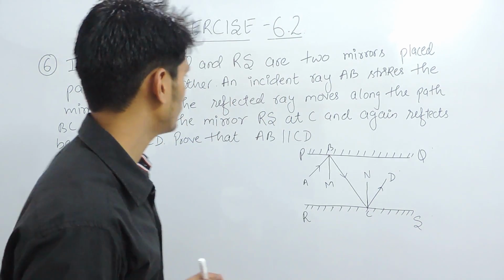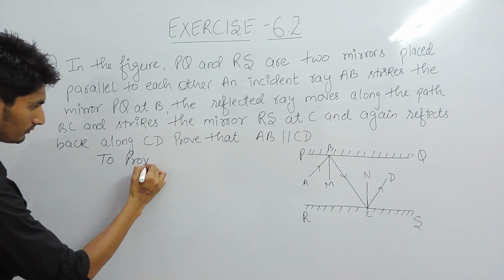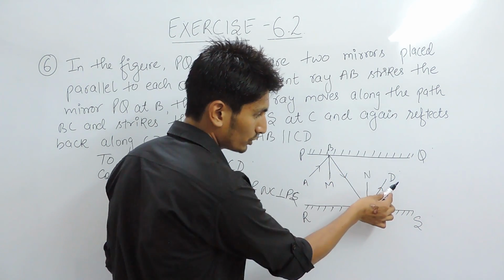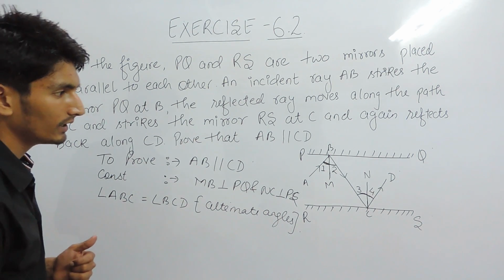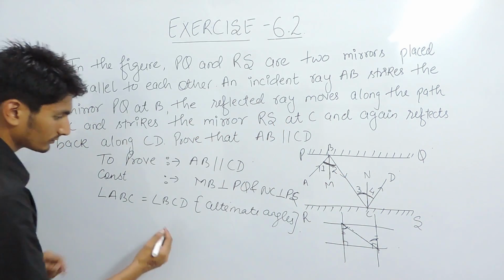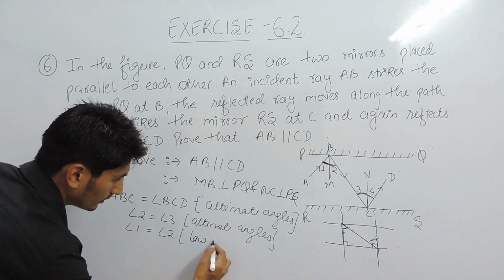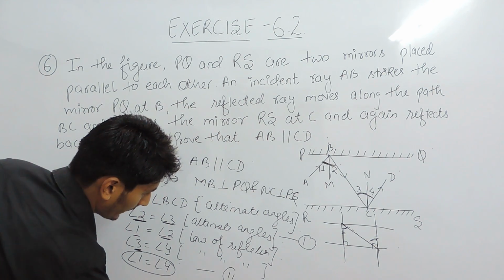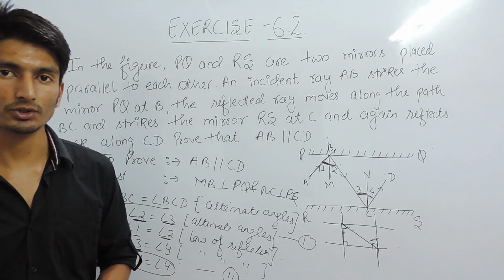Exercise 6.2 (Lines and Angles) Question 6 NCERT/CBSE Solution for Class 9th Maths